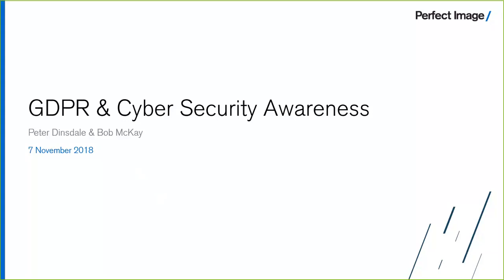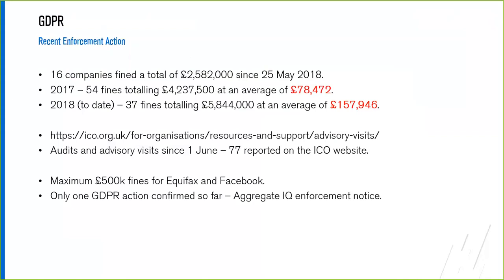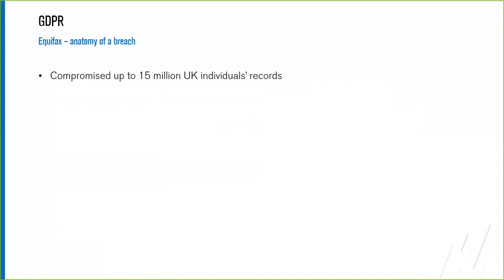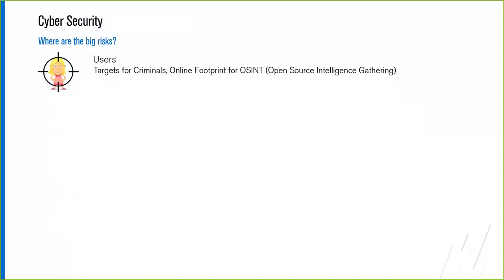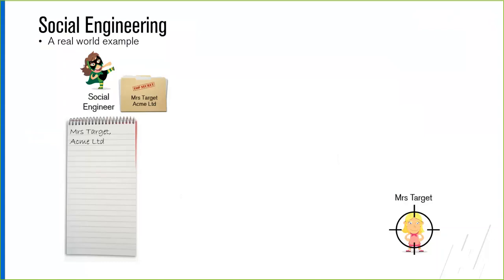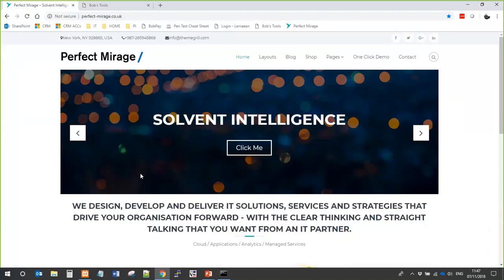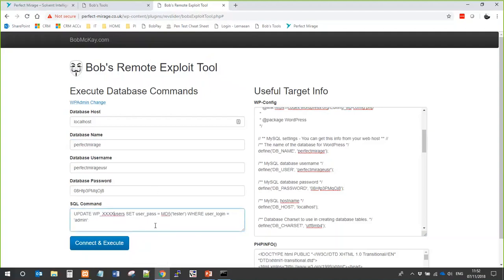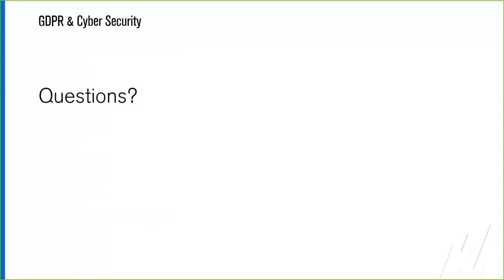GDPR & Cyber Security Awareness | 07/11/2018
Post-May GDPR Activity:
- ICO enforcement activity since May
- Ongoing GDPR work to consider
- How can Perfect Image help you with this?

Security
- What can Perfect Image do?
- Where are the big risks?

Security Awareness:
- Social Engineering
- Phishing Campaigns

Cyber Essentials: What is it and why is it good?

Hosted by Perfect Image’s own Data Protection Consultant, Peter Dinsdale (LLM, CIPP/E, CIPM, FIP) and Cyber Security expert, Bob McKay (CISP).